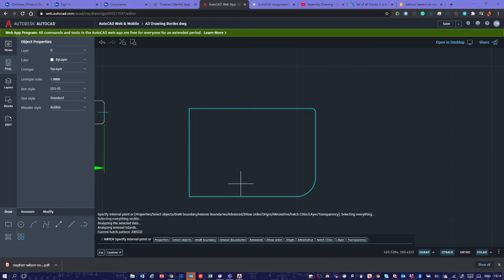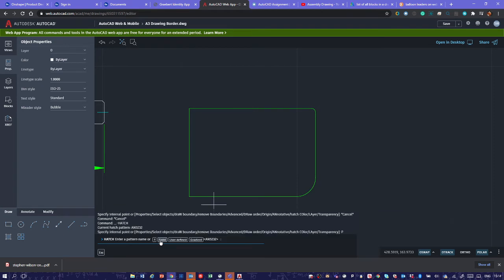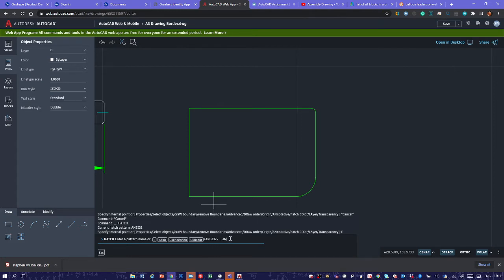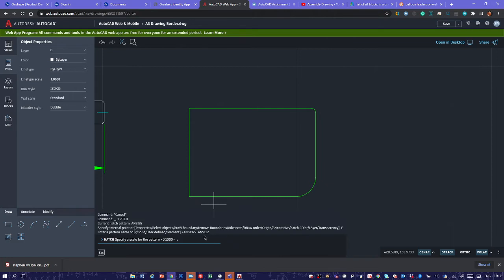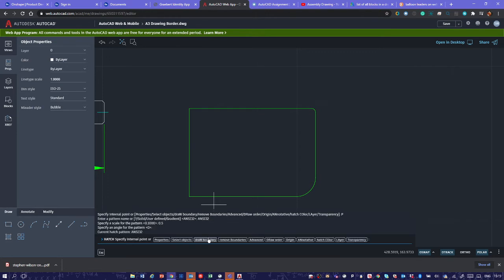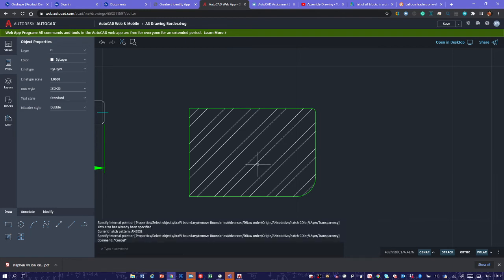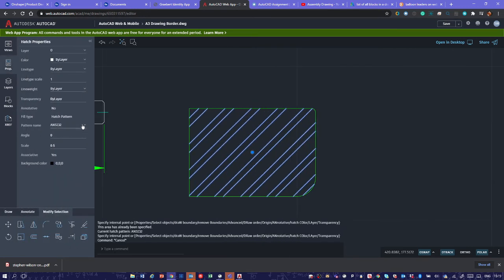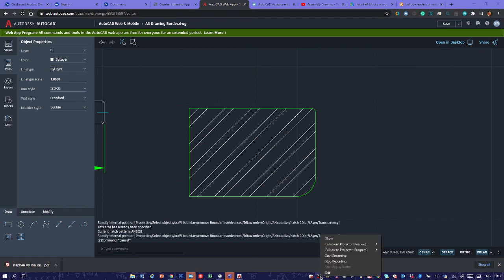Hatching on AutoCAD web version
How to create and edit hatching on the Web version of AutoCAD